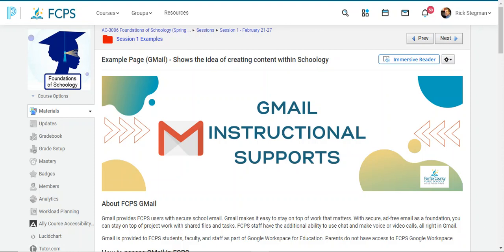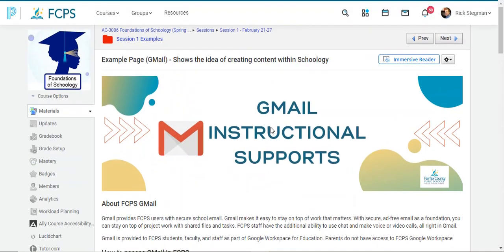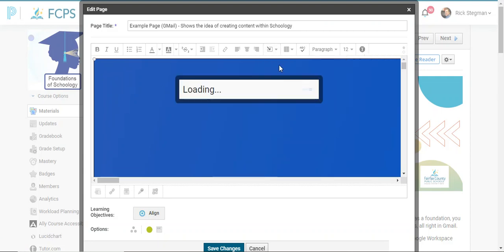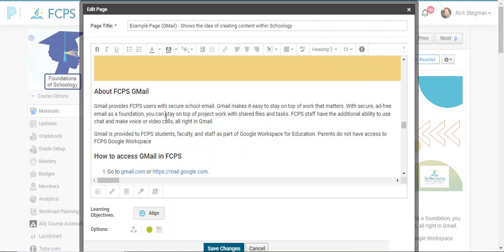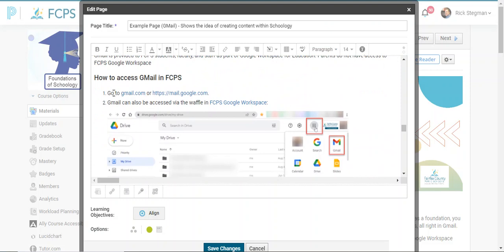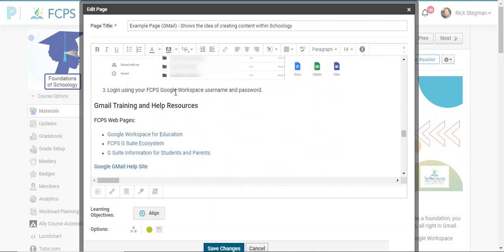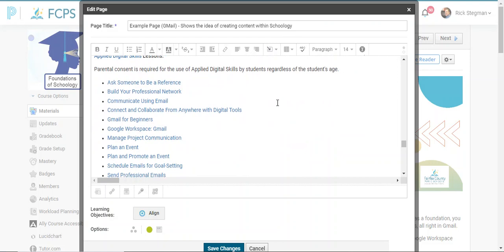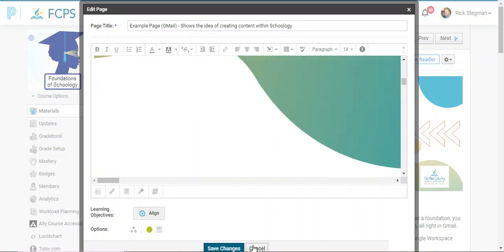Schoology - Publish Content on a Schoology Page